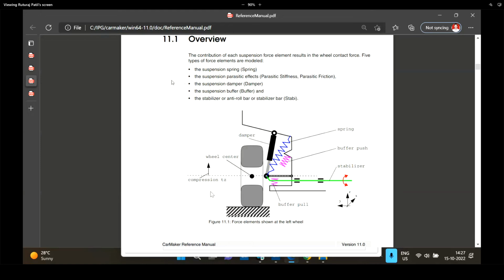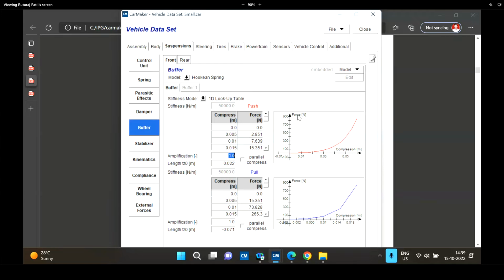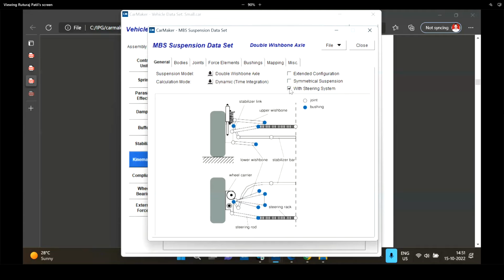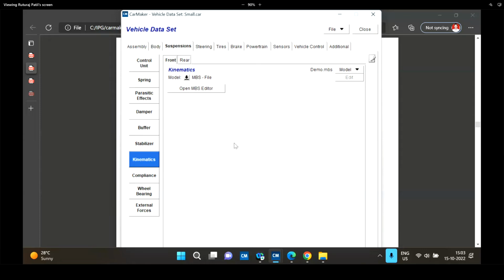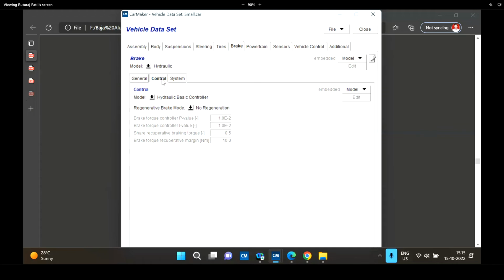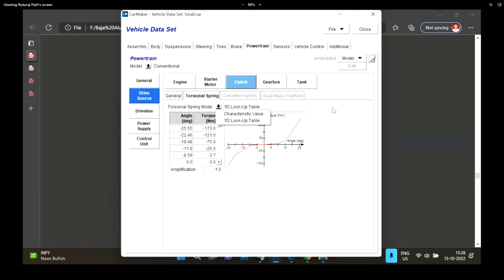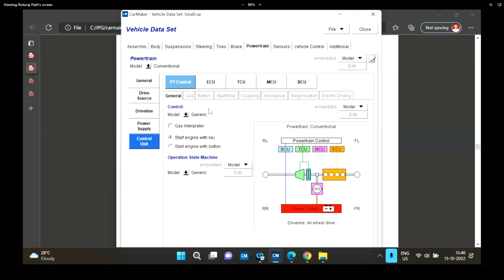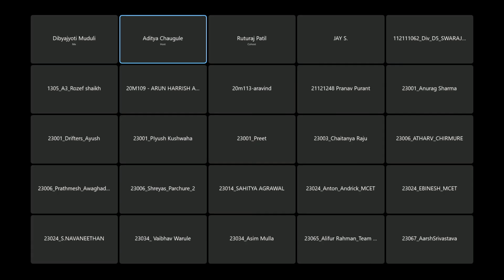Suspension-Powertrain; vehicle data sheet IPG carmaker (15oct22)